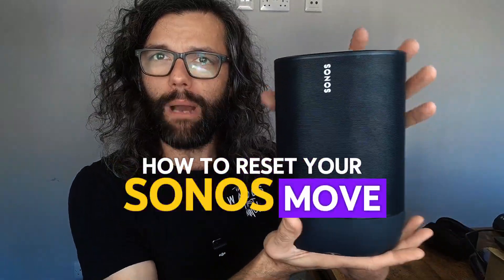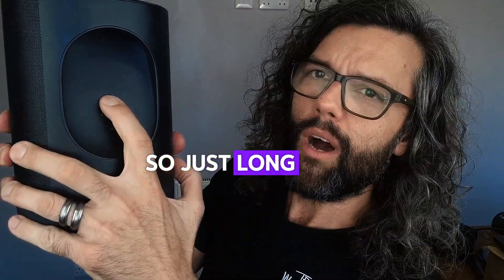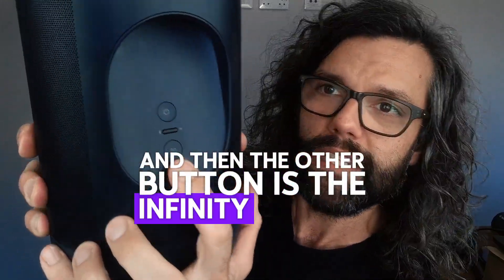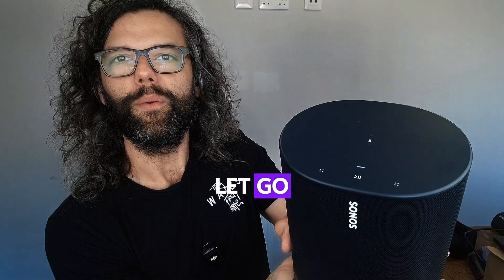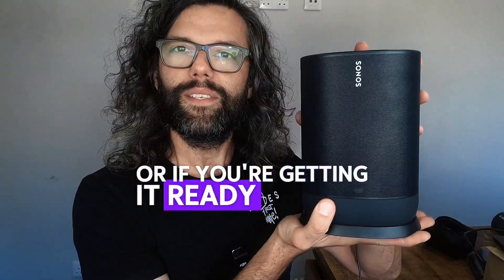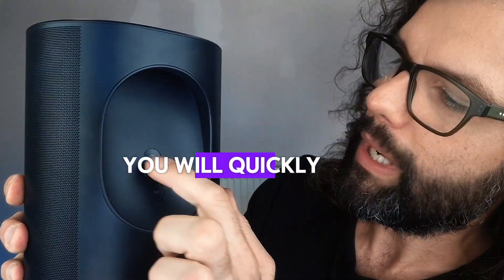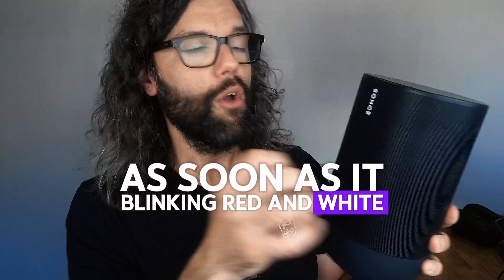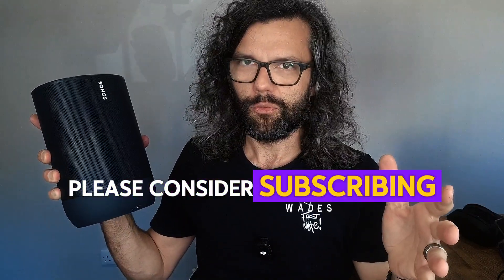How to reset the Sonos Move UK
How to reset the Sonos Move

This is for the first generation Move.

However, I have done a little bonus at the end, showing you how to reset the Move 2!